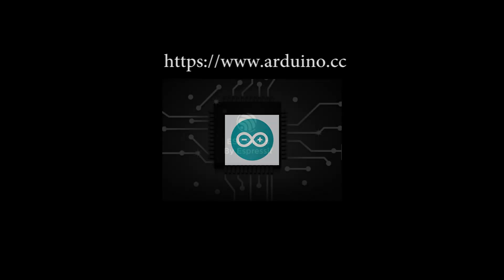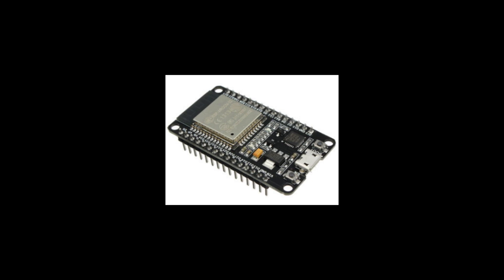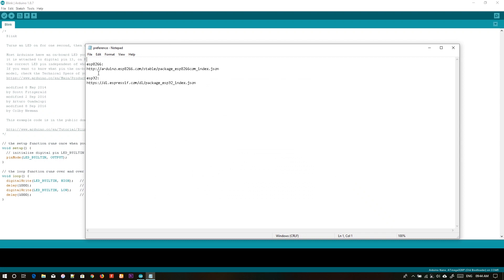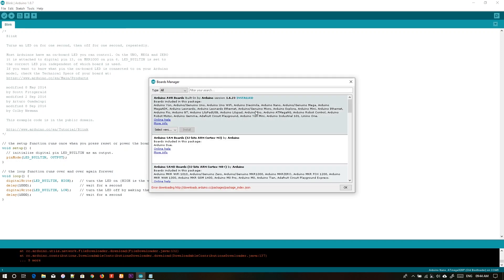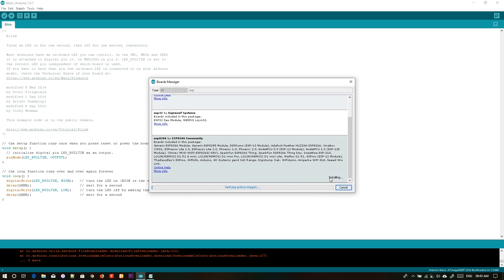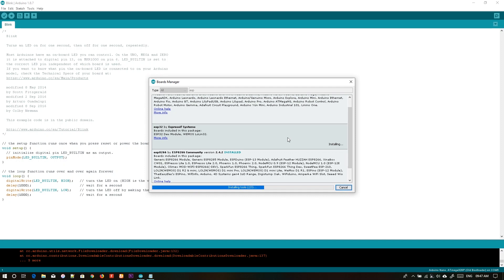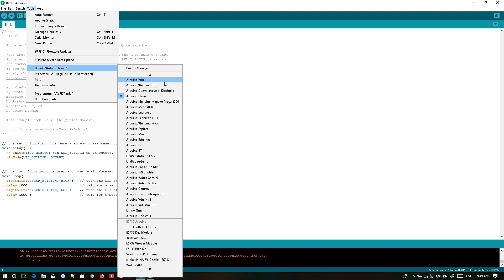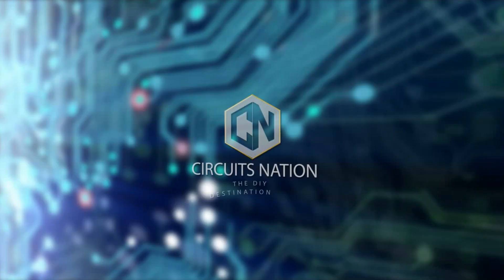Add ESP32 and NodeMCU ( ESP8266 ) to Arduino IDE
To add both esp8266 and esp32 copy and paste both the above links with a comma separating them